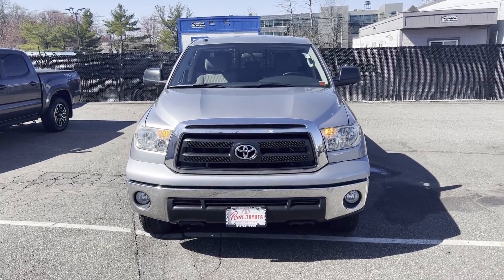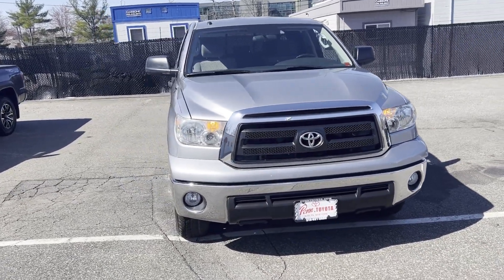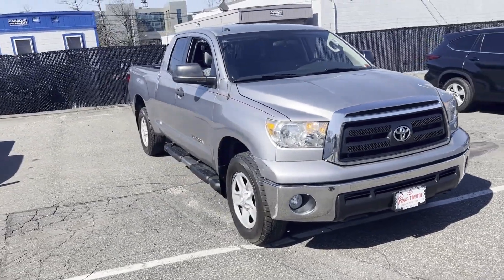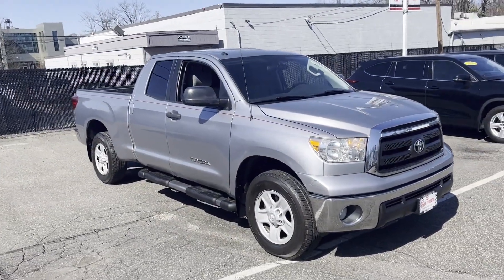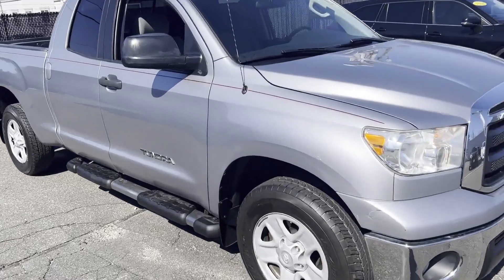Used 2012 Toyota Tundra 4WD Truck 5TFUM5F14CX028785 Greenvale, Westbury, Roslyn, East Hills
2012 Toyota Tundra 4WD Truck  5TFUM5F14CX028785 Video

This 2012 Toyota Tundra 4WD Truck  5TFUM5F14CX028785 is full of phenomenal features such as: